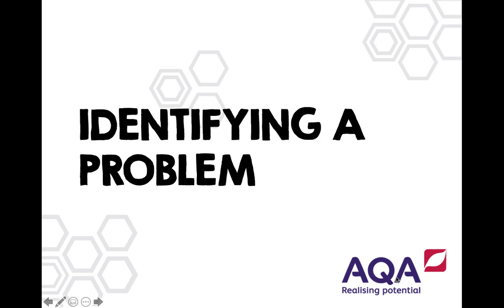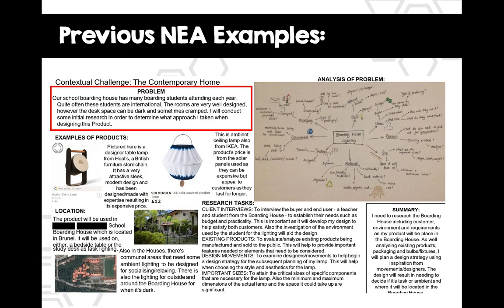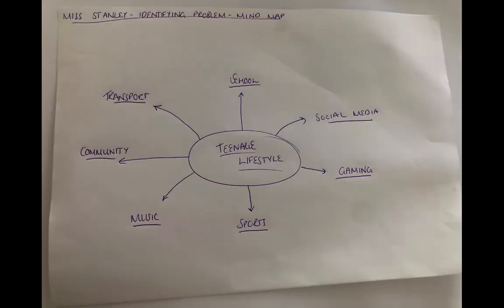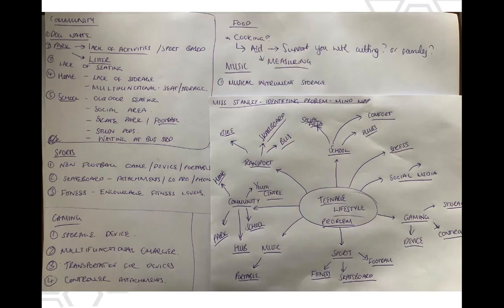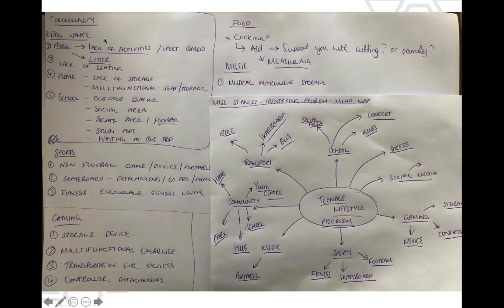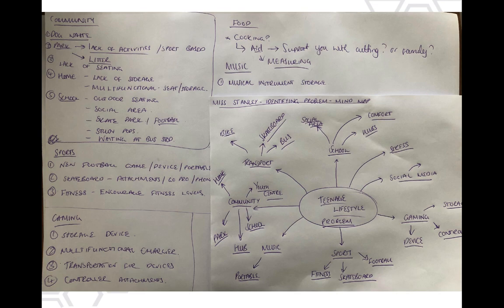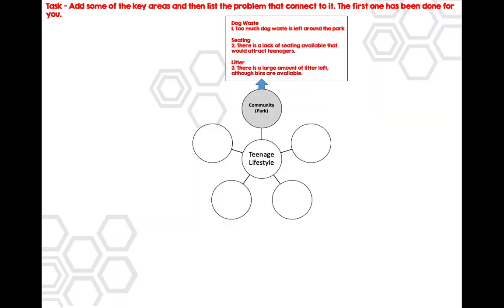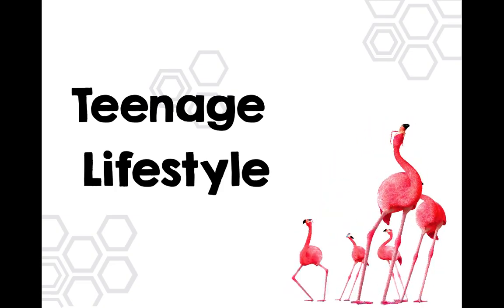NEA - D&T - Section A - Identifying the problem - L3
AQA D&T Video to help with identifying a problem